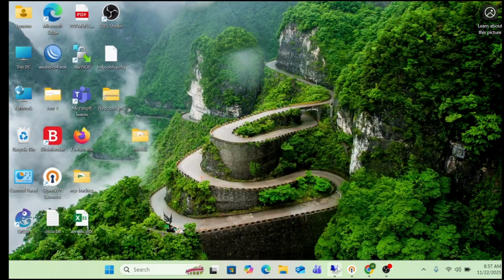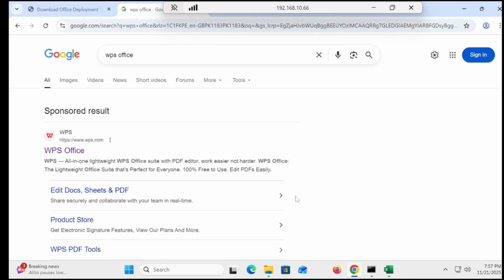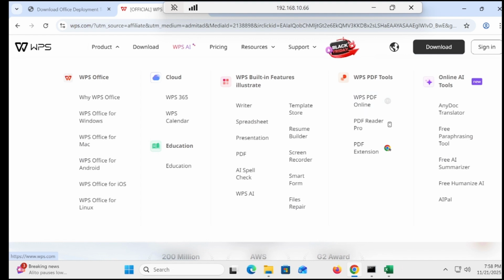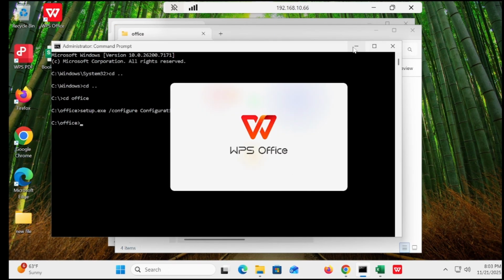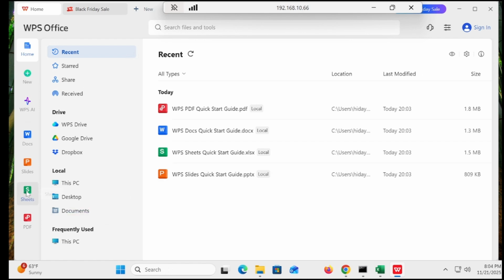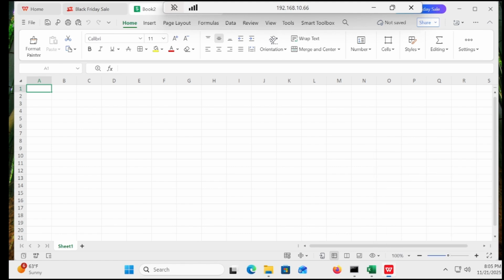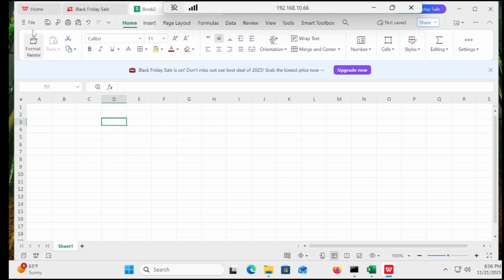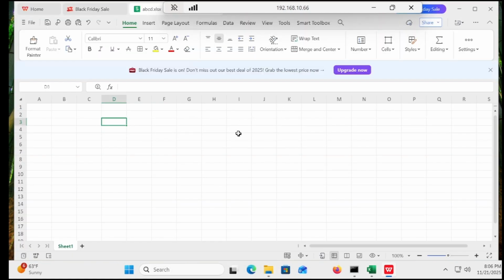Best Free Microsoft Office Alternatives for Windows (2025 Guide)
Looking for a free alternative to Microsoft Office 365 in 2025? In this video, I’ll show you the best and most powerful FREE office suite you can install on your PC — WPS Office.

If you want to avoid monthly Office 365 subscription fees, or you just need a simple, fast and free office suite, then WPS Office is the perfect option.
✔ 100% Free version available
✔ Word, Excel & PowerPoint alternatives
✔ Works on any Windows PC
✔ Compatible with Microsoft Office files
✔ Modern UI and fast performance

In this video, you’ll see:
🔹 Why WPS Office is the best free Office alternative
🔹 Installation & setup on Windows
🔹 Writer (Word alternative)
🔹 Spreadsheets (Excel alternative)
🔹 Presentation (PowerPoint alternative)
🔹 Limitations you should know before switching
🔹 Should you still buy Office 365 in 2025?

If you are a student, teacher, home user or Windows user looking for a completely free Office solution, this video is must-watch before installing Microsoft Office 365.